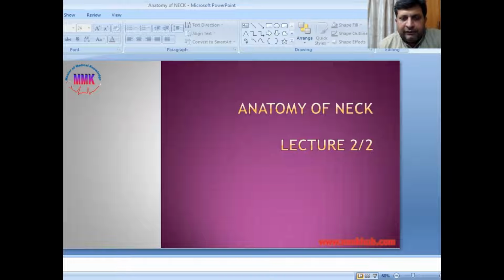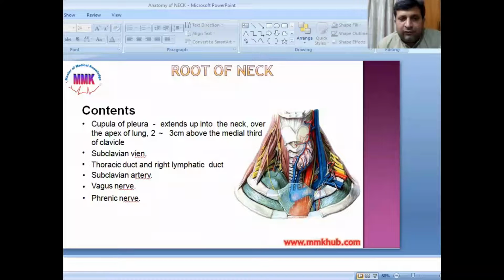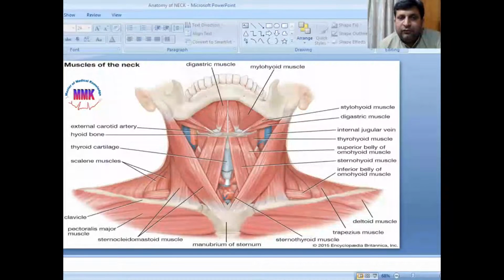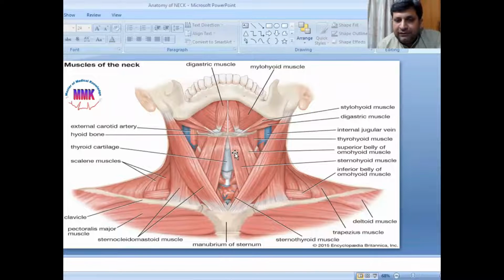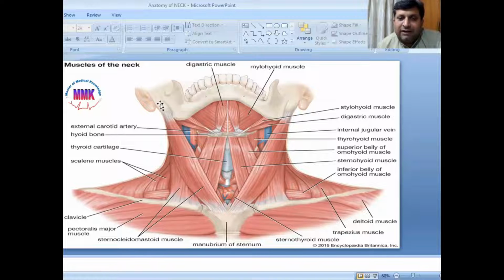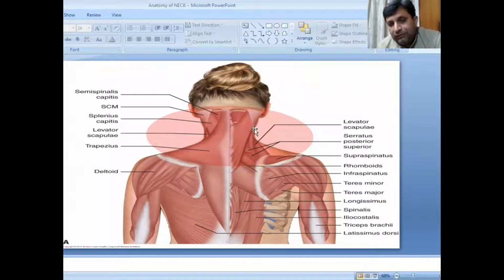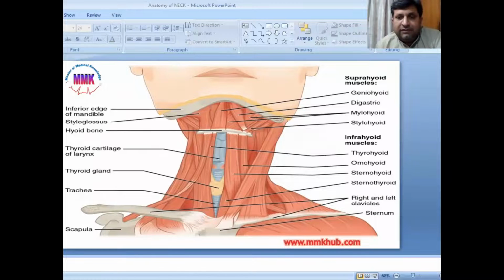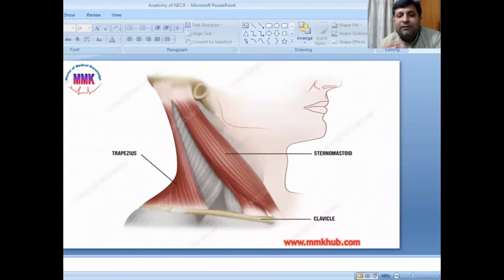Anatomy of Neck Part 2 Muscles of Neck